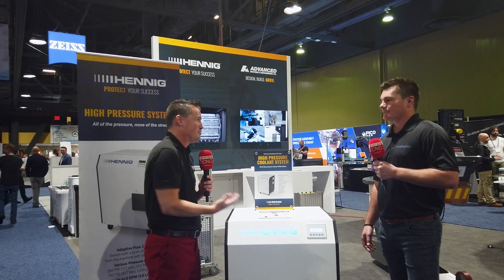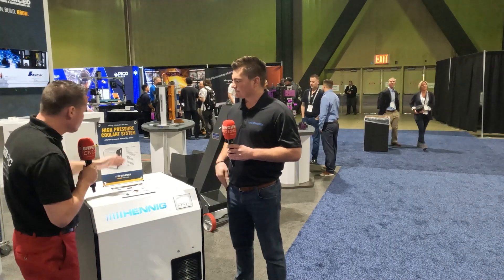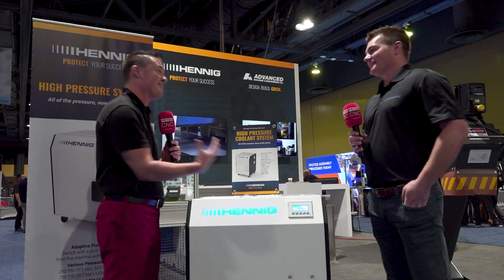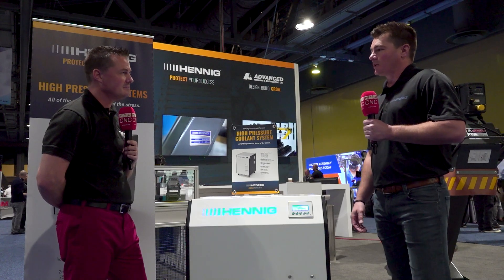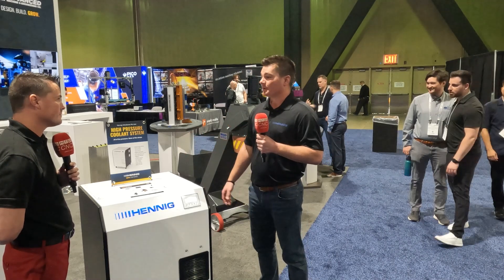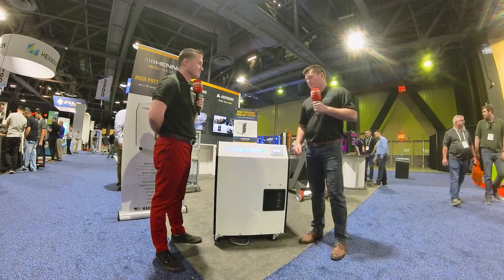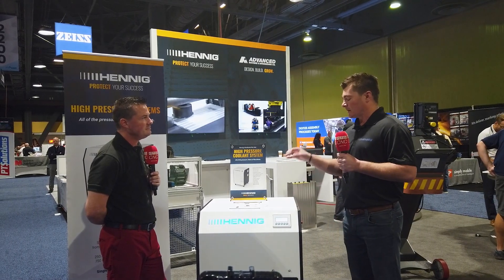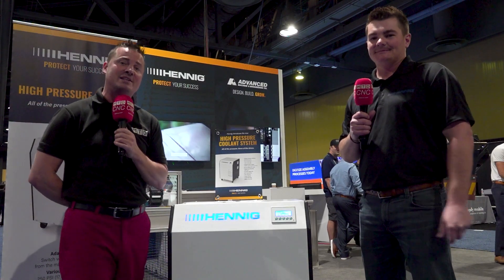Revolutionising Machine Cooling with Hennig’s Adaptive Flow and IoT Technology at WESTEC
Unlock peak machining performance with Hennig’s latest high-pressure coolant system, revealed at WESTEC.

In this exclusive interview, learn how adaptable flow control and IoT connectivity are transforming CNC machining. Designed for professionals in precision engineering, Hennig’s smart cooling solution enhances efficiency, reduces waste, and helps lower operating costs.

Whether you’re focused on productivity or looking for smarter ways to cool your cutting tools, this tech could be your next upgrade.